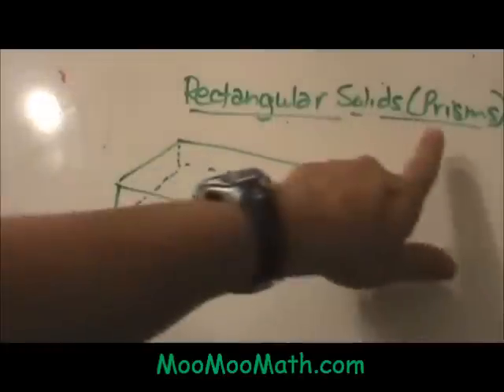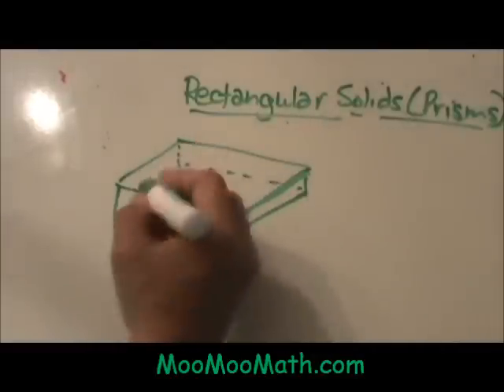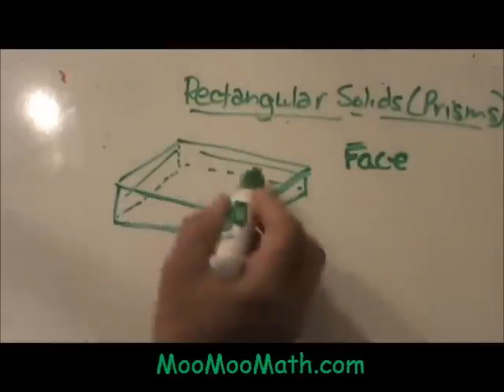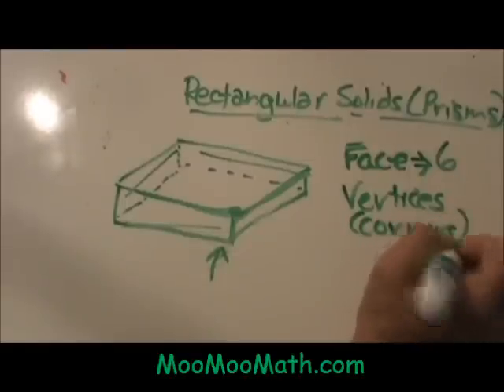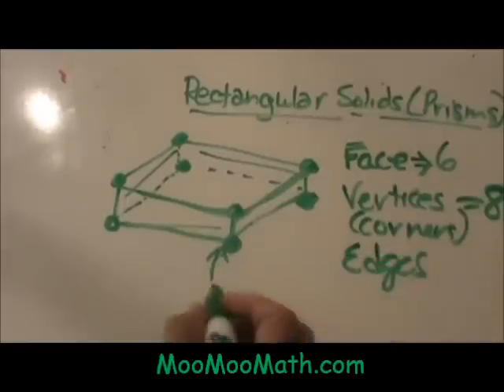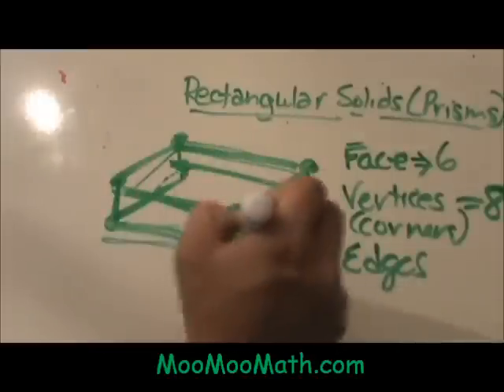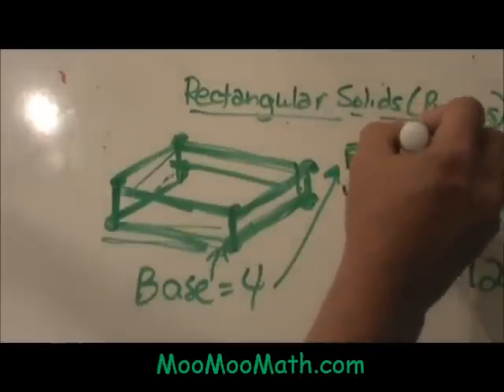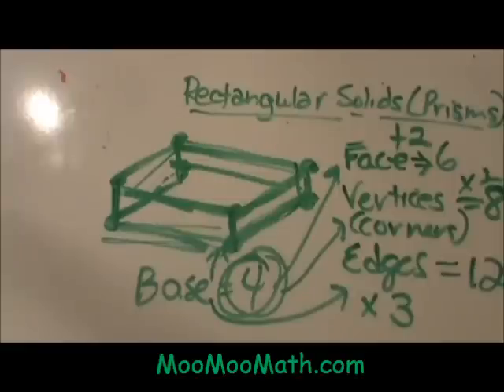Properties of a rectangular prism-MooMooMath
Rectangular Prism explained. A rectangular prism is a three dimensional closed figure that has parallel bases. In this video I cover how to find the number of bases, vertices, and edges
For a summary of the lesson and practice problems go